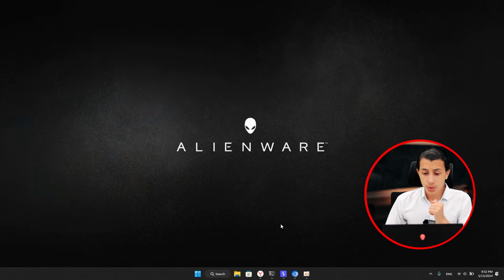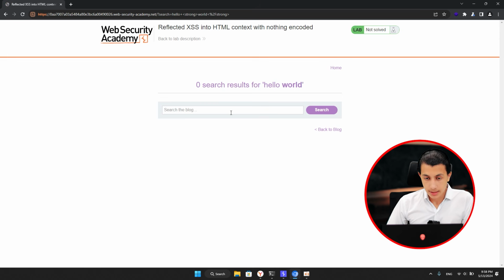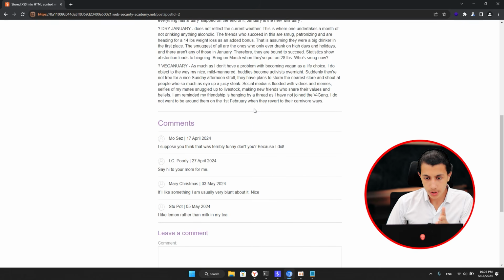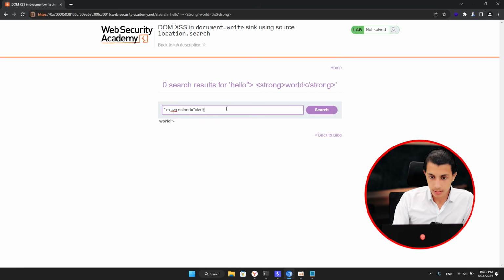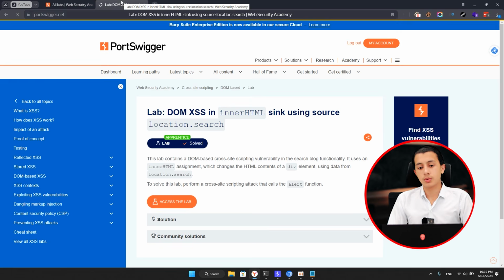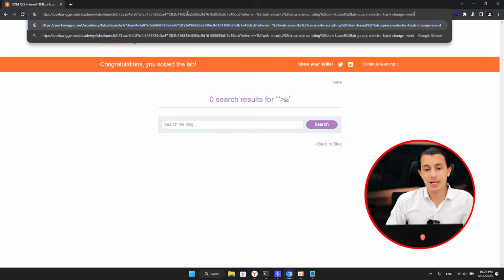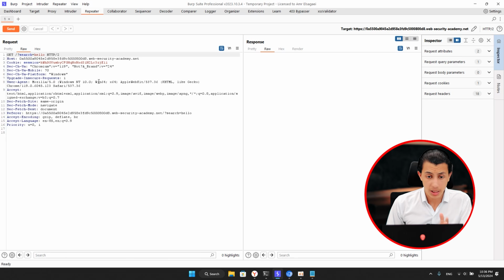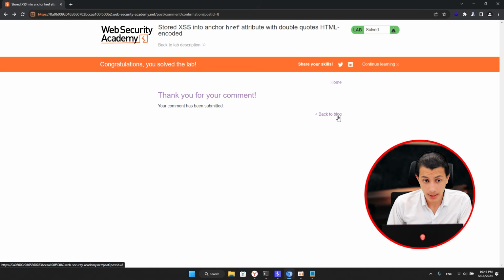🚀 Automate Advanced XSS with XSStrike and Dalfox ⚙️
In this video, we're diving into advanced XSS automation techniques using the powerful XSS Strike and DaleFox tools ⚡. Learn how to identify XSS vulnerabilities, execute payloads, and enhance your security 🛡️

⏱️ Timestamps
00:00 ⏩ Introduction
00:28 ⏩ Installing Dalfox
01:13 ⏩ Installing XSStrike
02:29 ⏩ What are we going to do?
02:43 ⏩ Lab 1
06:06 ⏩ Lab 2
08:04 ⏩ Lab 3
09:53 ⏩ Lab 4
12:20 ⏩ Lab 5
14:43 ⏩ Lab 6
17:43 ⏩ Lab 7
19:37 ⏩ Lab 8
22:03 ⏩ FOCUS HERE!
22:45 ⏩ Conclusion